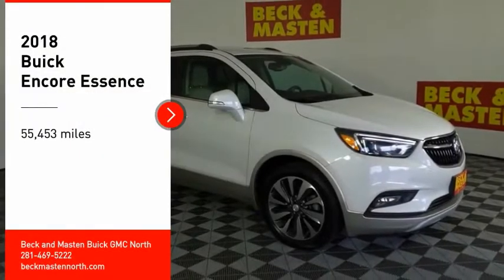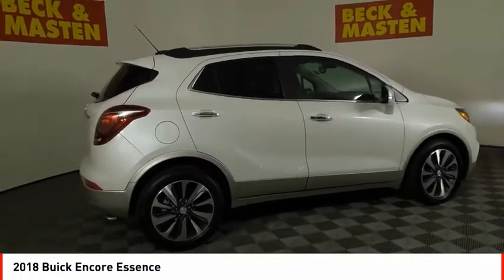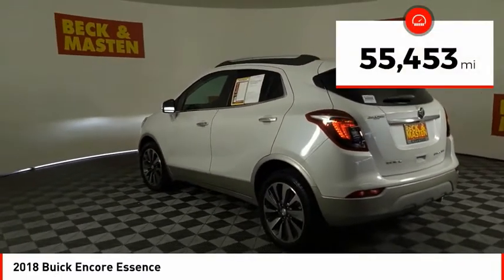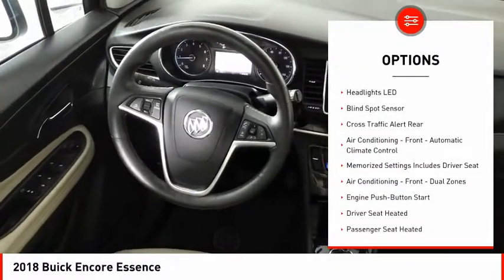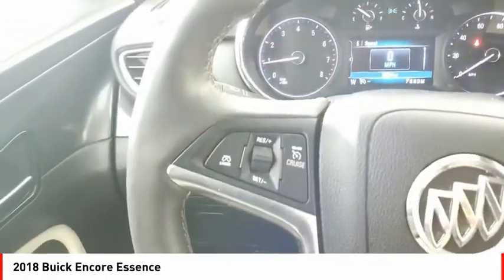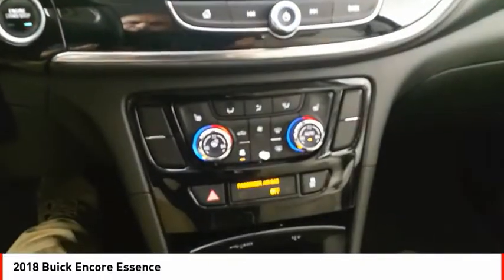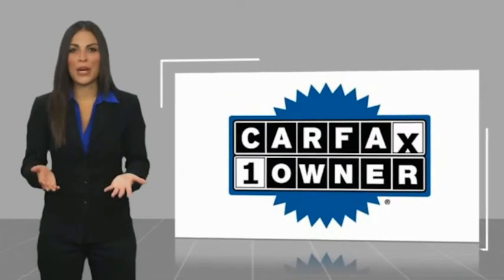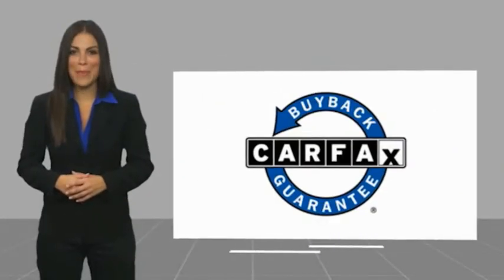2018 Buick Encore Houston TX B126456A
2018 Buick Encore Essence

Make sure to get your hands on this 2018 Buick Encore Essence with a push button start, blind spot sensors, braking assist, dual climate control, stability control, traction control, anti-lock brakes, dual airbags, side air bag system, and digital display before it's too late!  We're offering a great deal on this one at $22,995.  Stay safe with this crossover's 5 out of 5 star crash test rating.  For a good-looking vehicle from the inside out, this crossover features a gorgeous white frost tricoat exterior along with a shale interior.  Good cars sell fast!